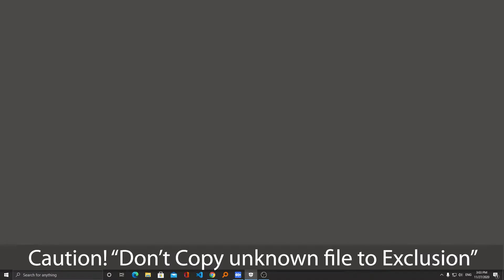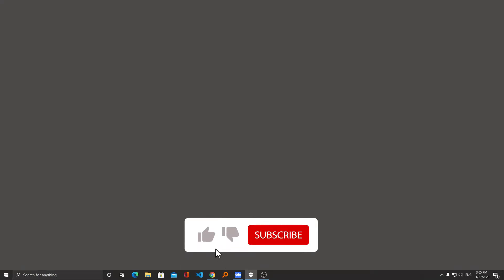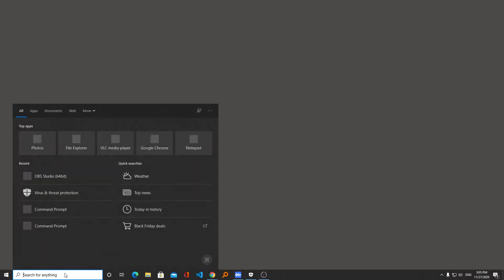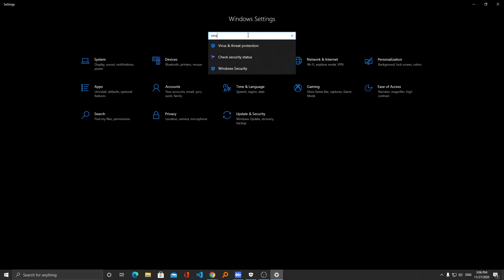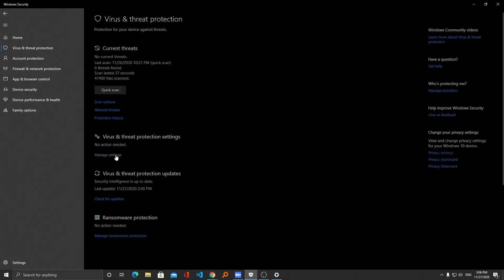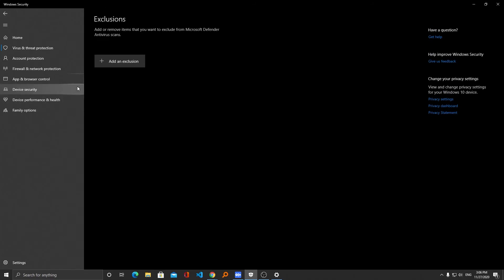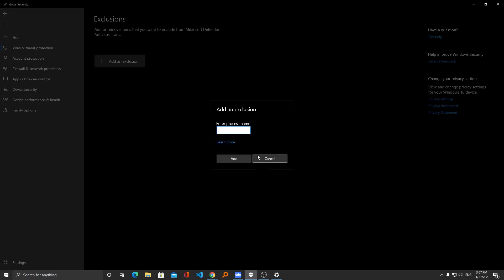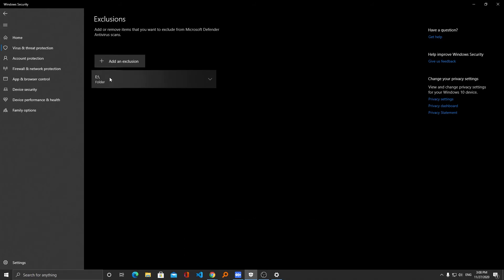Windows defender deleting files | exclude files and folders from Windows Defender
How to exclude files and folders from Windows Defender
Does windows defender deleting your files ?
Microsoft defender consider you game as virus?

In this video we will show you how we can fix this problem, We will show you how you can exclude file, folder, file or even process in windows 10.

windows defender file exclusion